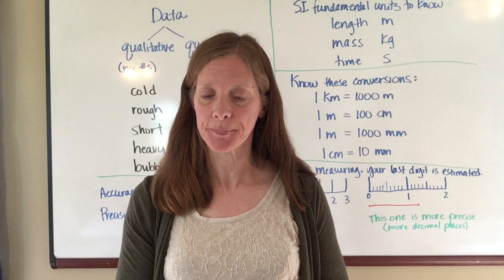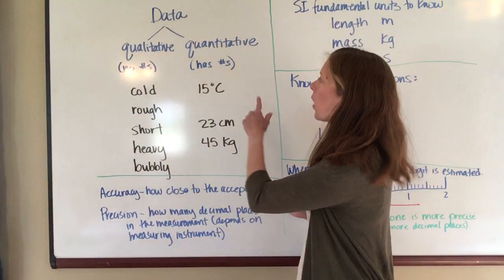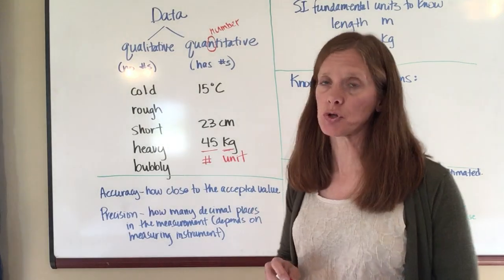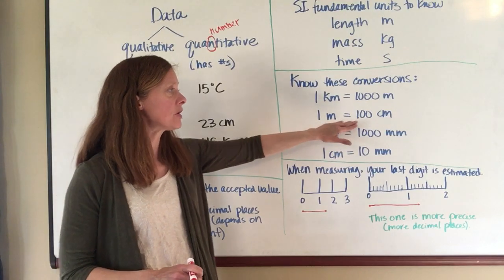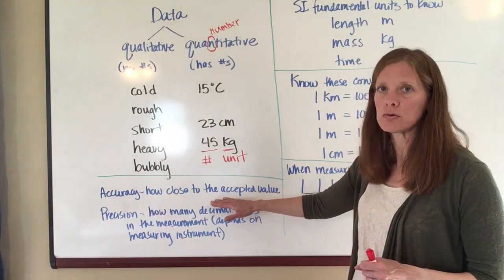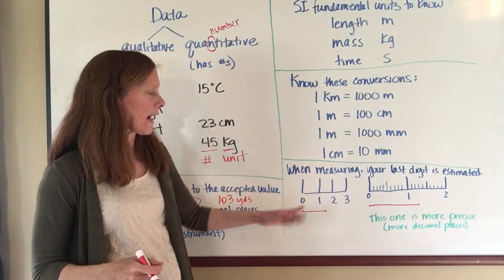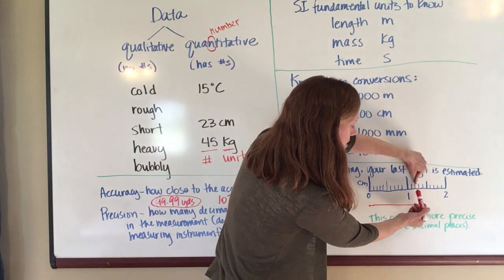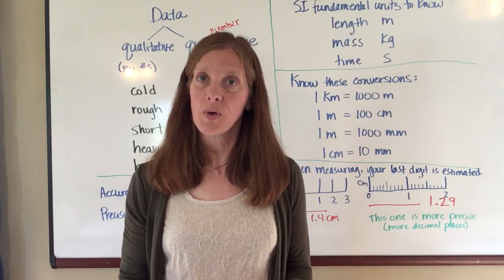Physical Science Chapter 1 #5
We will learn about the two types of data and discuss aspects of measurement.